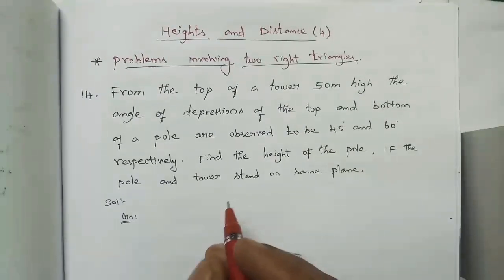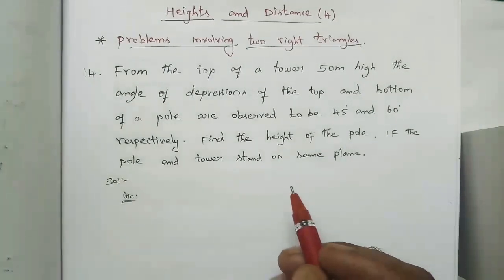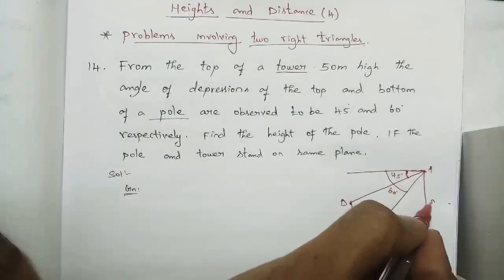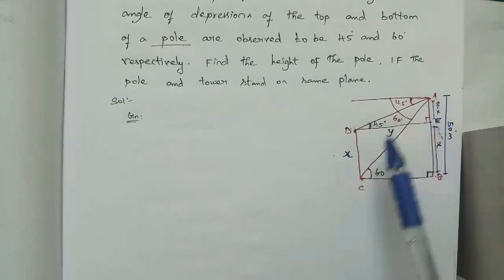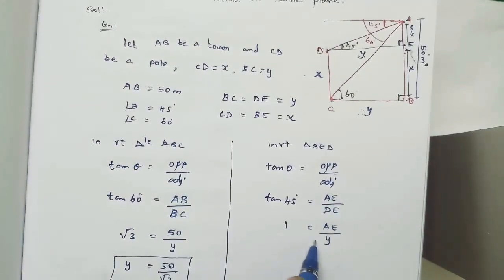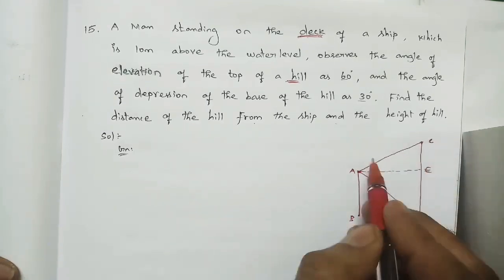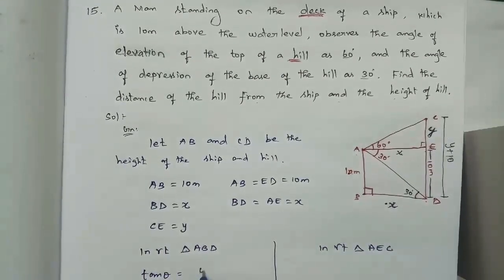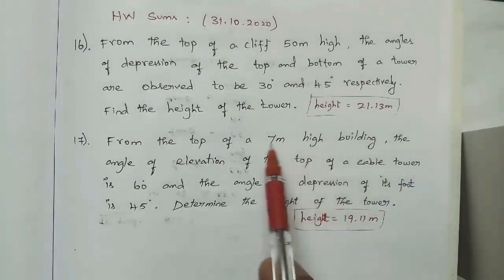Heights and Distance (4)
Grade - 10
Subject - Maths
Ch: 09 - Applications of Trigonometry
Part - 4
Date - 31.10.20
Day - Saturday